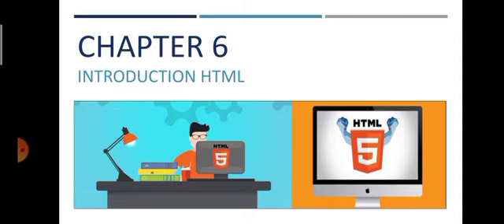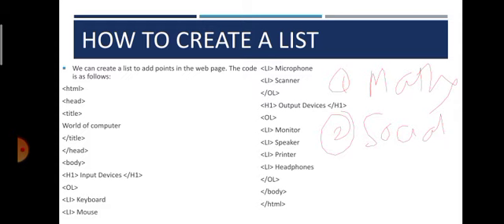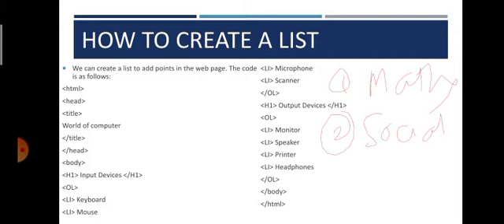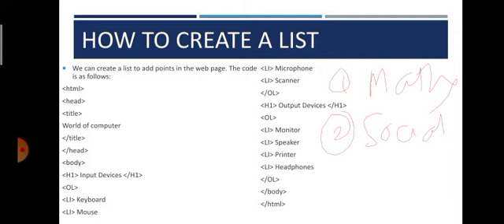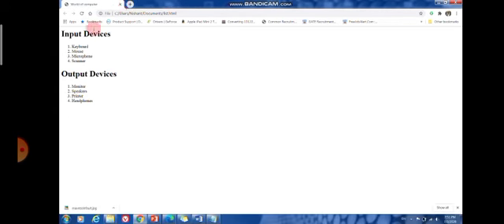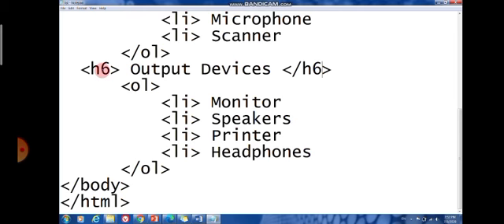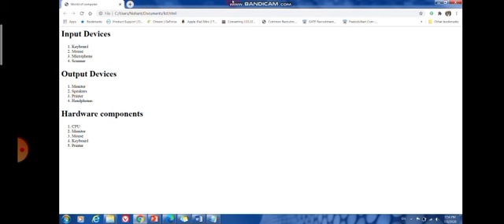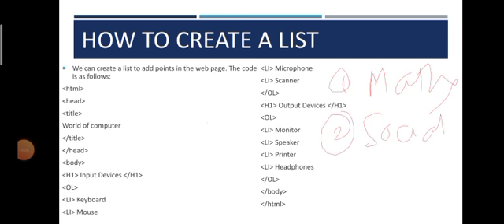Class 7 || Introduction to HTML